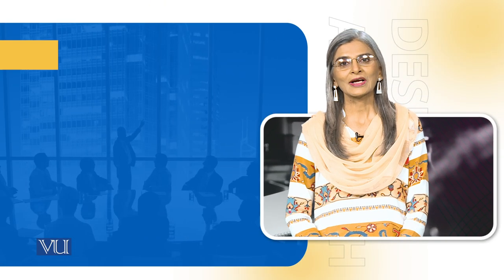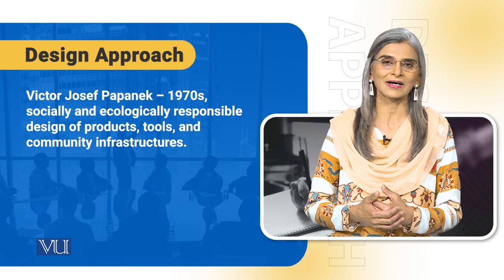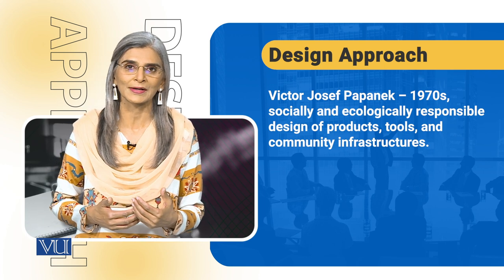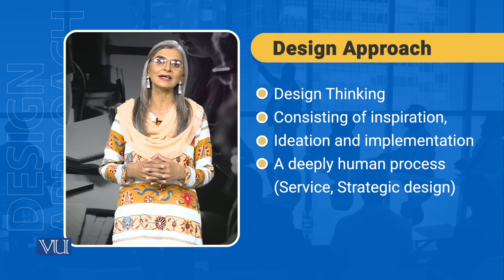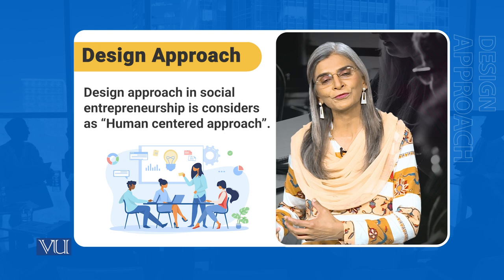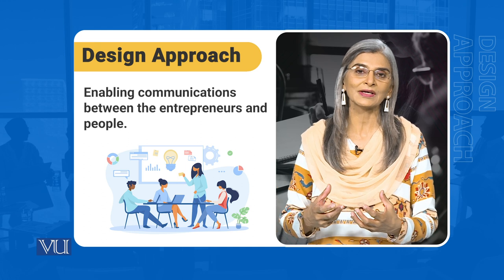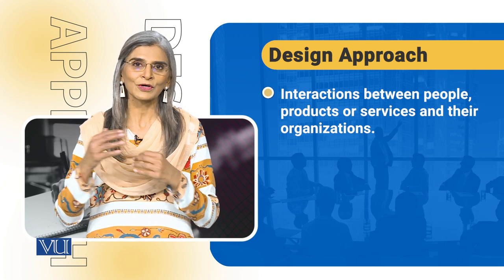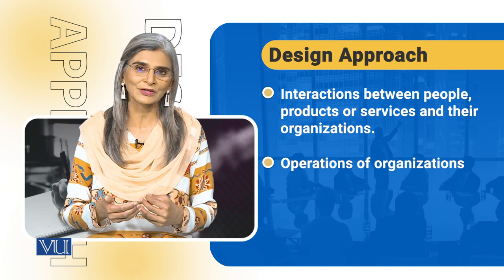Design Approach | Social Entrepreneurship | SOC617_Topic055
Topic055 - Design Approach - Innovative Approaches to Social Entrepreneurship,
By Dr. Tahira Jabeen